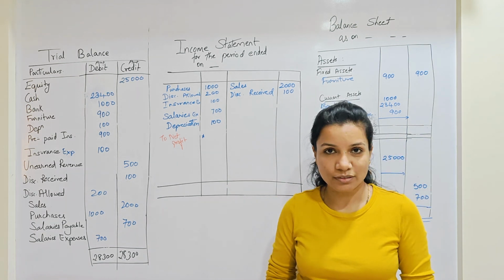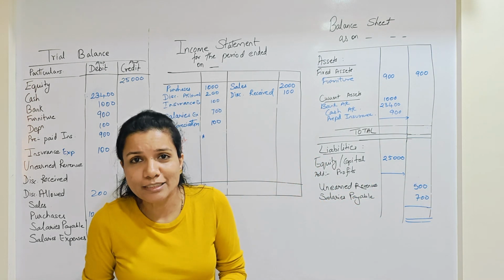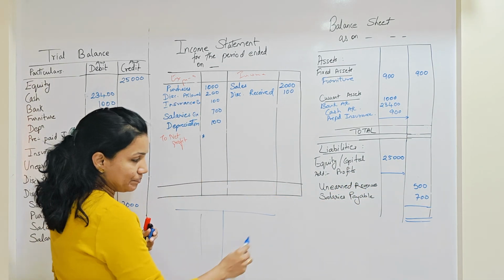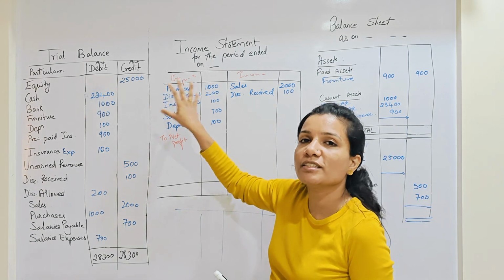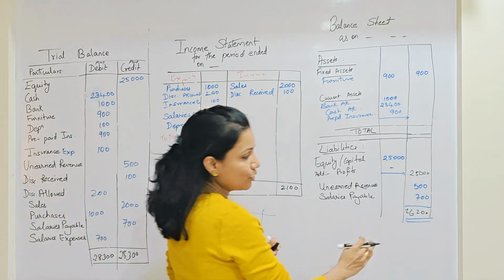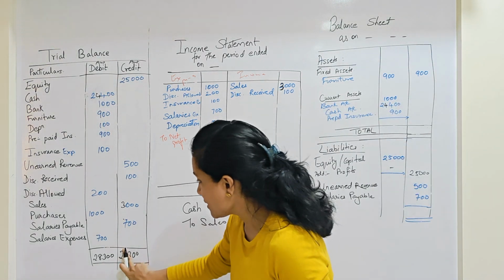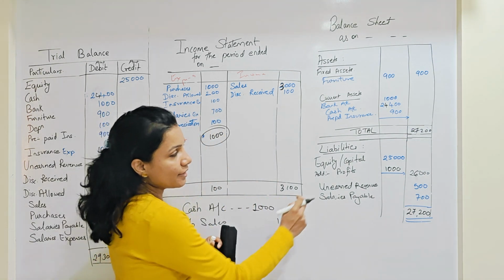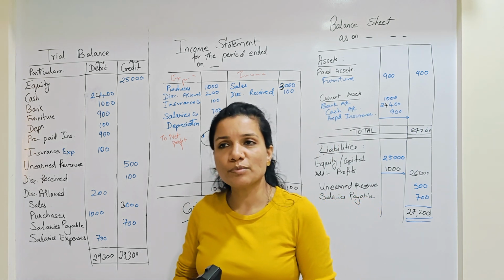Step-by-Step Guide: Prepare Income Statement, Statement of Equity & Balance Sheet from Trial Balance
This video guides you through preparing an Income Statement, Statement of Equity, and Balance Sheet using a Trial Balance. It builds upon the concepts covered in the previous videos in the Basic Accounting series. For clarity and continuity, we use the same transactions introduced in the second video, allowing students to trace the journey of a transaction—from Journal Entry to Trial Balance—and now, to the final steps of creating the Income Statement, Statement of Equity, and Balance Sheet.